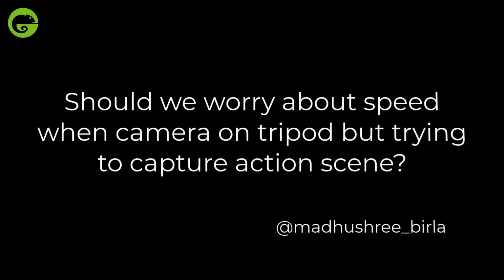Wildlife Photography Q&A Episode 56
In this series of videos Wild Eye's Johan van Zyl answers YOUR wildlife photography questions!

Anything goes... from travel arrangements and gear to destination info and in the field techniques!

Wild Eye